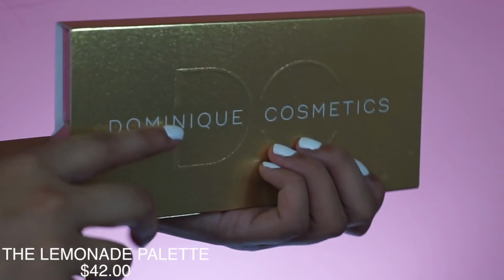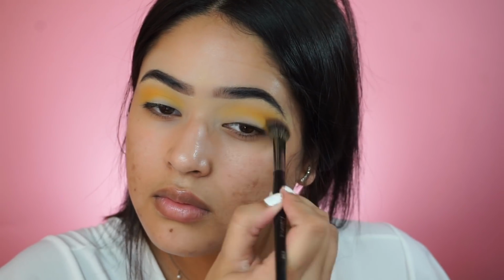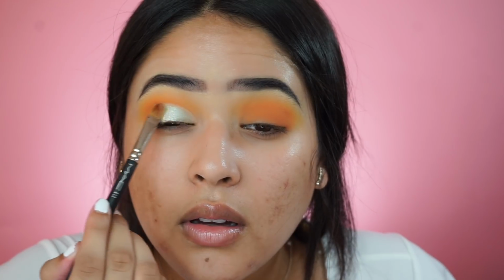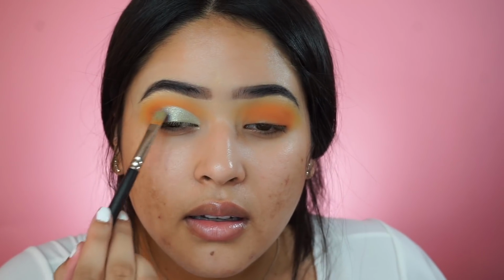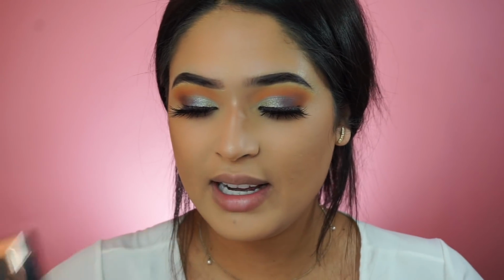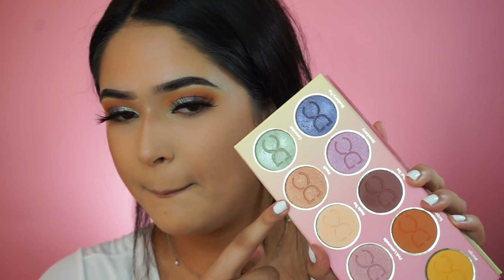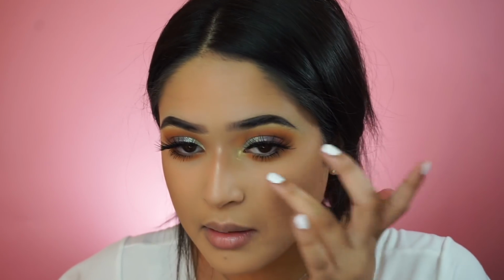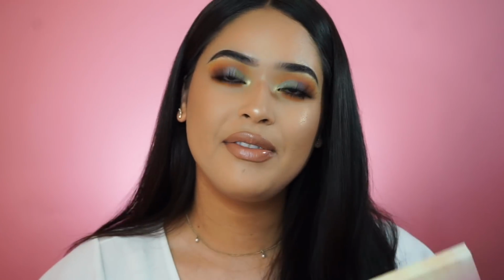NEW LEMONADE PALETTE BY DOMINIQUE COSMETICS REVIEW + TUTORIAL |Taisha🍋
Today I will be trying the New LEMONADE Palette by Dominique Cosmetics!🍋🍋🍋🍋🍋🍋🍋

FACE:
Touch in Sol No Poreblem Primer
Tarte shape tape in Medium
No 7 Powder in Translucent
Hoola Bronzer
Amrezy Highlighter

Eyes:
Lorea'l Telescopic Mascara
Lilly Lashes in Miami

Lips:
Colourpop "Bff3" Lip liner
Lorea'l Sweet Tooth Lipstick

                                                       xoxo,
                                                            Taisha Alicea ♡